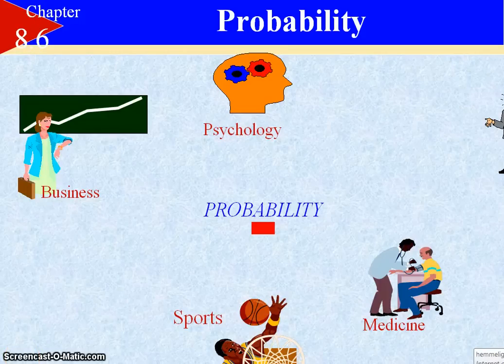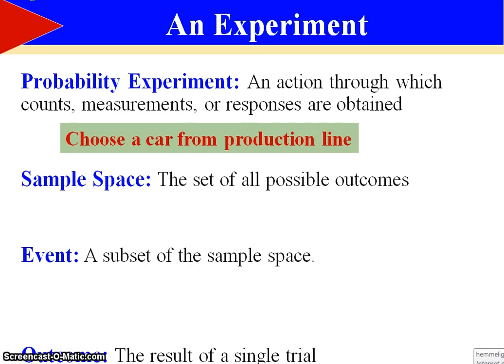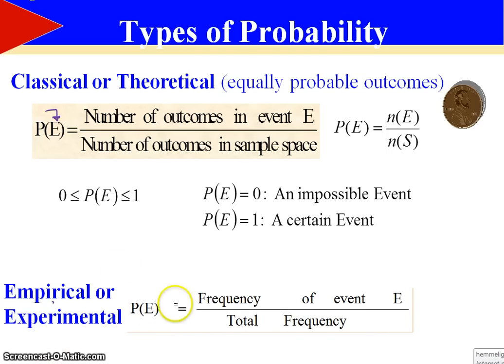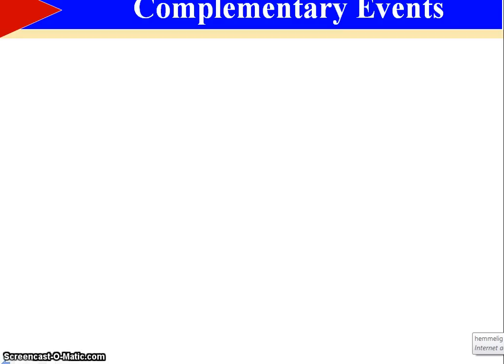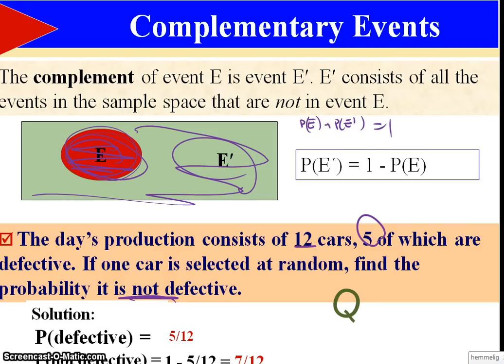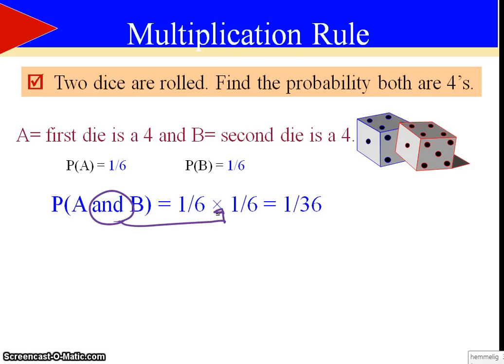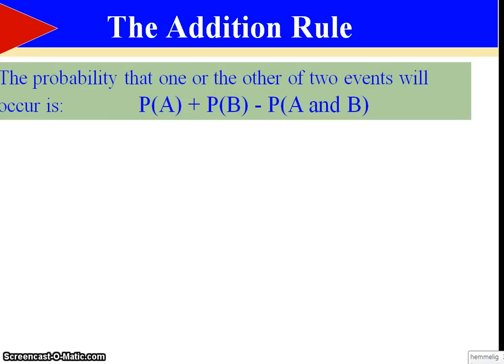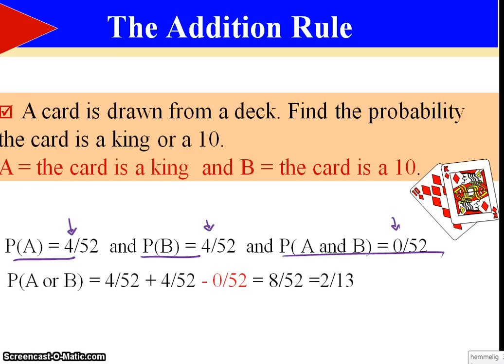8.6 lecture part 1.mp4